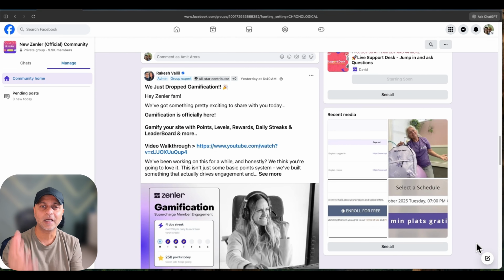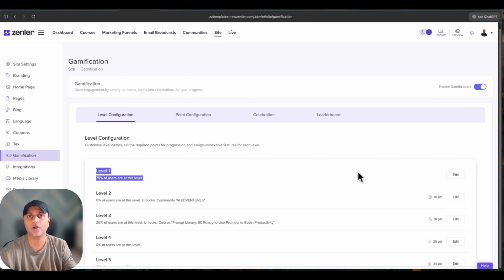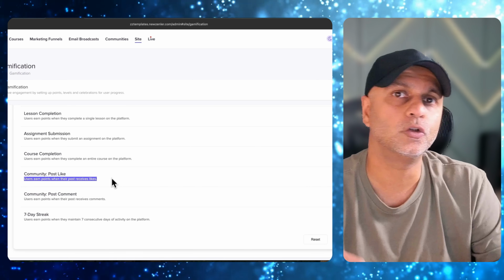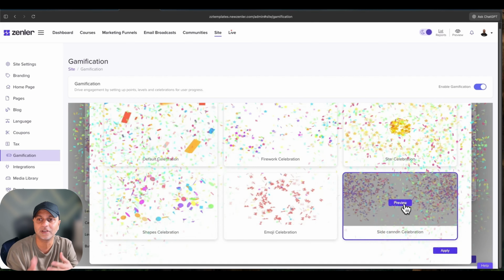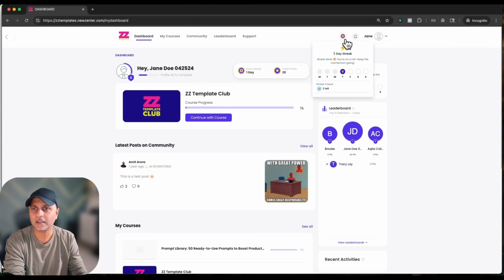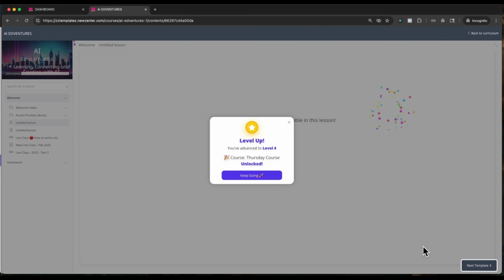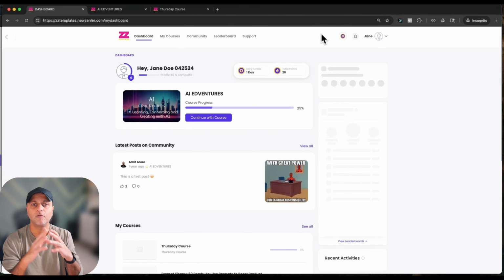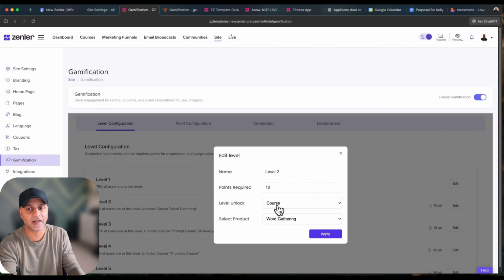Unlock Zenler Gamification: The Update Every Creator Needs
📍 Zenler has done it again! They just launched GAMIFICATION — a brand-new feature that lets you reward your students with points, levels, and unlockable rewards to skyrocket engagement inside your online school.

In this video, I’ll walk you step-by-step through how to set up gamification inside Zenler, including:
🎯 Setting up levels & point configurations
🎯 Adding course & community unlocks
🎯 Choosing celebrations and animations
🎯 Understanding the leaderboard & student dashboard view
🎯 Pro tips on what Zenler could improve next

Plus, you’ll see the student side in action — how streaks, points, and level-ups look when learners unlock new rewards in real time!

👉 Whether you’re a course creator, coach, or community builder, this update makes learning fun, addictive, and rewarding.

💡 Try Zenler today using my link below and unlock exclusive bonuses, including my 100+ Zenler Page Template Library